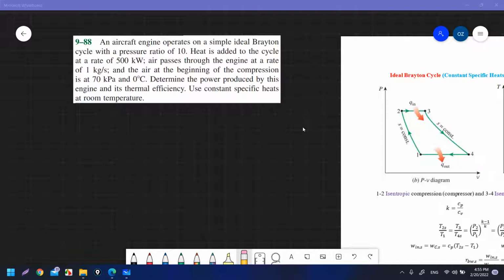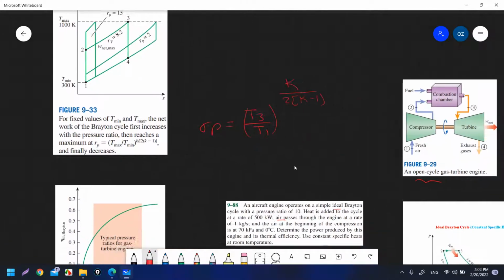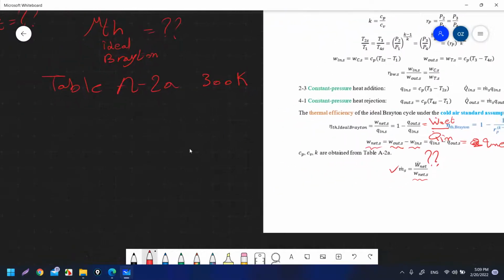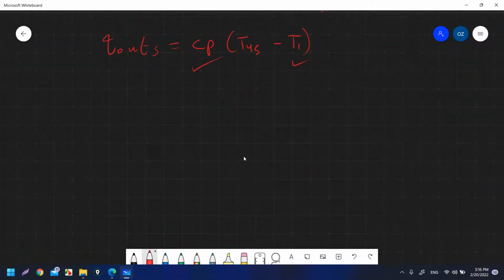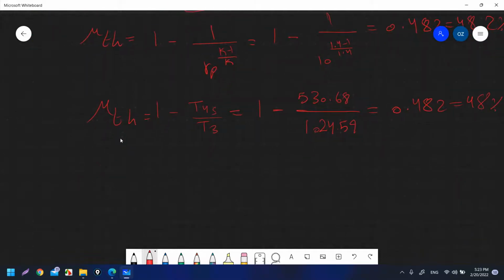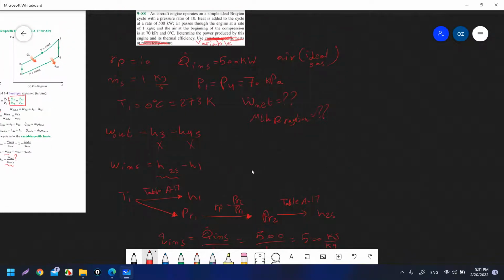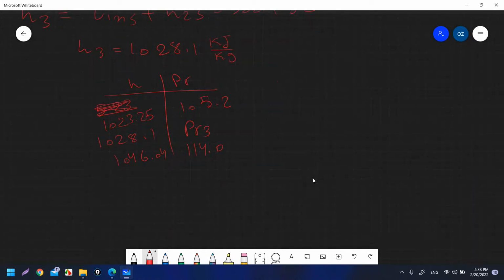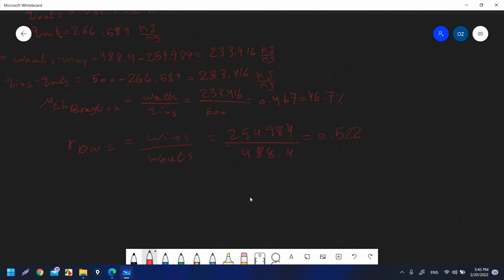16- Ideal Brayton Cycle : Chapter 9 Gas Power Cycles